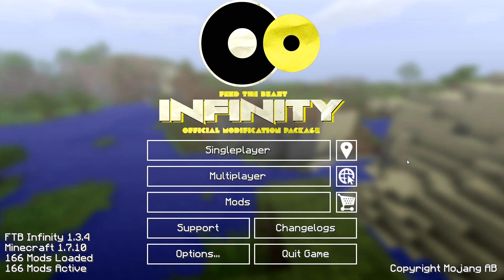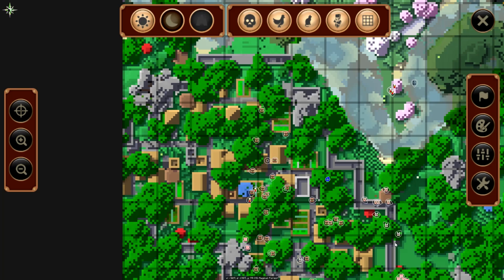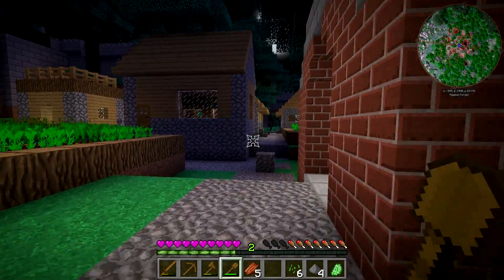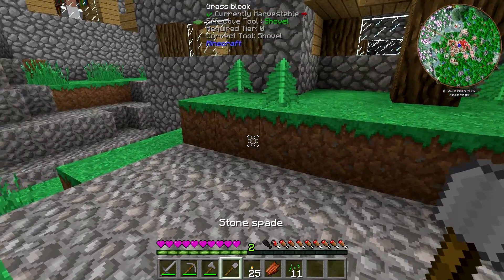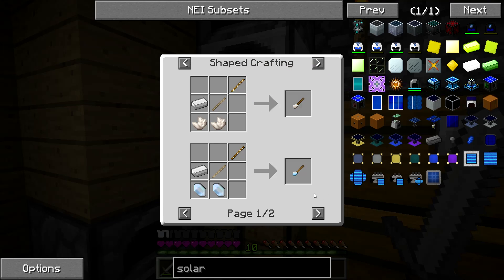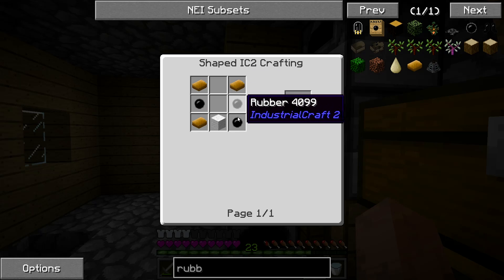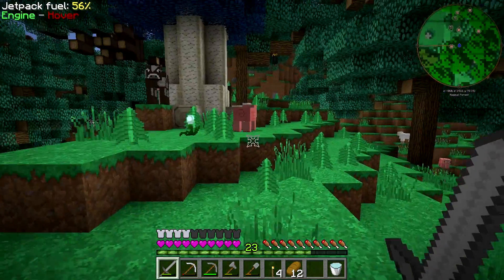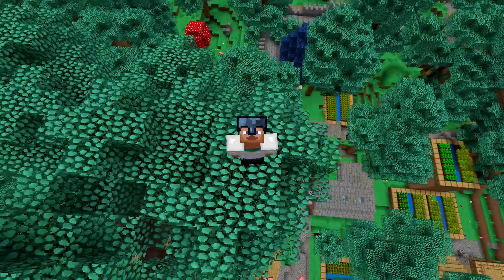Nobody Plays FTB Infinity Ep. 1: To infinity...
...and, considering the mods I've added to the pack, arguably beyond. The beginning of my new modded series!

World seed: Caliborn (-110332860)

My resource pack is a modified version of Vattic's Faithful 32.

The FTB Infinity modpack for Minecraft 1.7.10 is available in the Feed The Beast Launcher. I am running a slightly edited version of the pack for this LP.
Additional mods are Galacticraft, Compact Machines, Optifine, Mekanism and Practicalities. Disabled mods are ProjectRed-Illumination and Thaumic Energistics.

Minecraft's EULA states that "you are [...] allowed to put ads on" videos uploaded to streaming sites, and "[w]ithin reason you're free to do whatever you want with screenshots and videos of the Game."